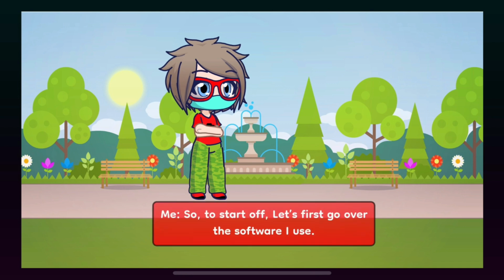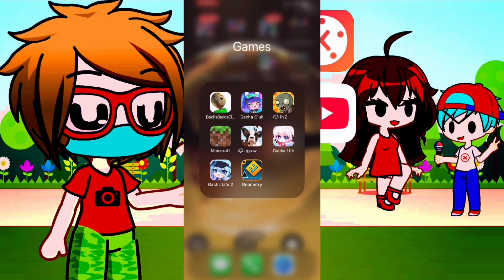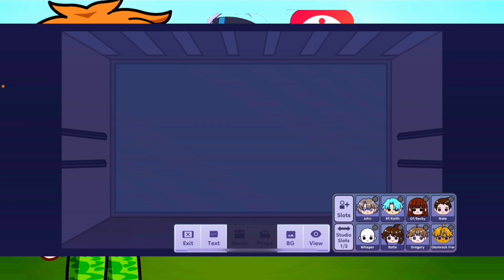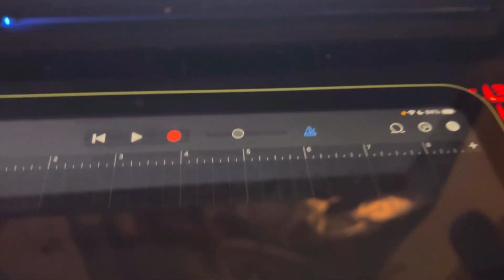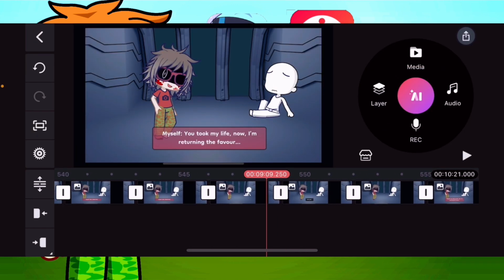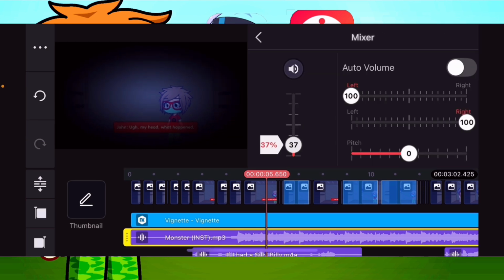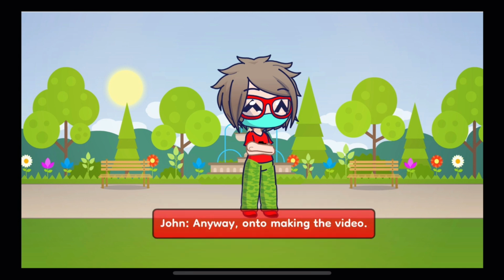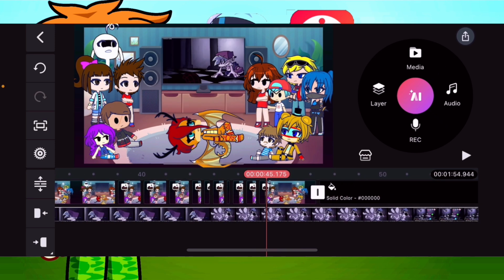How to make a gacha video MEGA TUTORIAL |Gacha Life 2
Description: In this video, I go over the basics of how to create a Mini movie, reaction, and short-form video.

Time stamps

0:00 Intro

1:41 Introduction to software
2:25 Introduction to Mini Movies
2:47 Script writing (Mini movie)
8:35 Gacha Life 2 Character creation
14:49 Thumbnails (Mini movie)
18:00 Screenshots (Mini movie)
21:32 Voice recording
26:52 Video editing (Mini movie)
39:46 Uploading (Long form videos)
42:51 Introduction to Reactions
43:18 Recording gameplay
43:48 Script writing (Reaction)
44:50 Thumbnails (Reaction)
46:19 Screenshots/editing (reactions)
49:23 Introduction to shorts
49:35 picking audio
50:36 Screenshots/editing (shorts)
57:02 Uploading (short form videos)
58:46 Outro